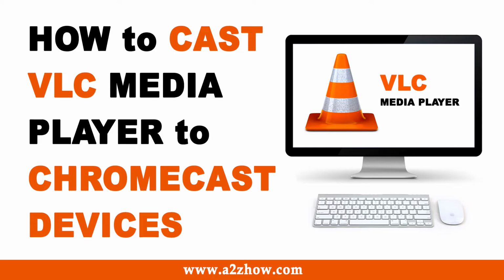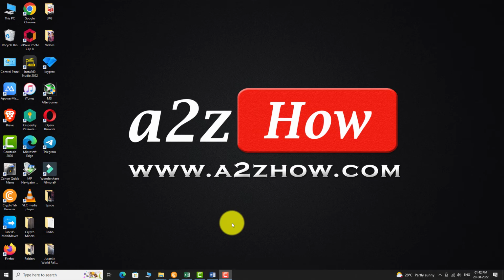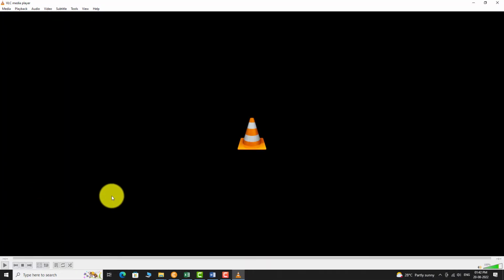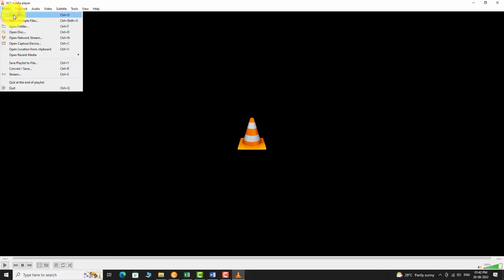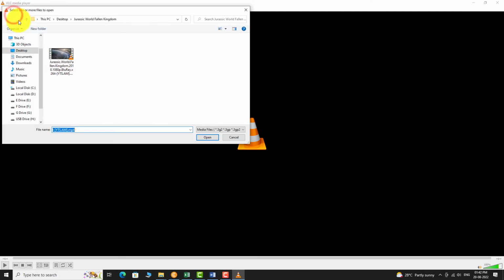How to Cast VLC Media Player to Chromecast Devices in Windows PC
For More VLC Media Player Tips and Tricks Be Sure to Visit Our

0:00 Subscribe to Our Youtube Channel and Press the Bell Icon for Latest Updates
0:05 How to Cast VLC Media Player to Chromecast Devices in Windows PC
0:09 Open VLC Media Player on Your PC.
0:14 Click on the “Media” Option in the Top Menu Bar.
0:17 Click “Open File” From the Drop Down Menu.
0:21 Select a Video or Audio File on Your Computer and Click “Open”.
0:29 Now, In the Top Menu Bar, Click on the “Playback” Option.
0:34 Hover Your Mouse on “Renderer” From the Drop Down Menu.
0:38 Choose Your “Chromecast Device” From the List.
0:43 Now, Click the “Play” Button.
0:46 The Video Should Play on Your Other Screen.
0:50 If There Are Any Warnings Regarding an Insecure Site or Conversion Options, Approve Them.
0:55 This is How You Can Cast VLC Media Player to Chromecast Devices in Windows PC
1:00 Thank you for Watching.

Translations